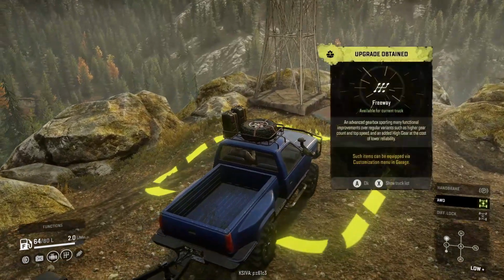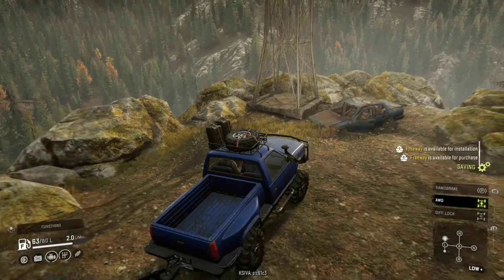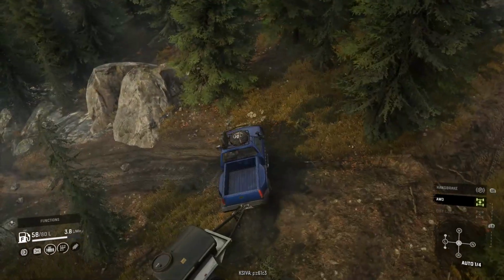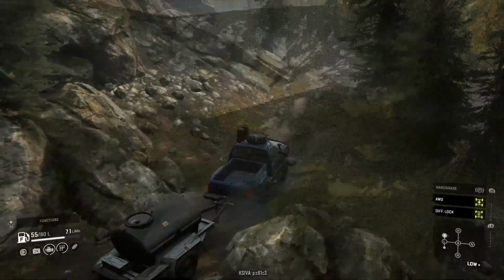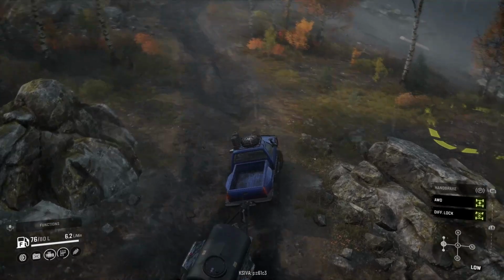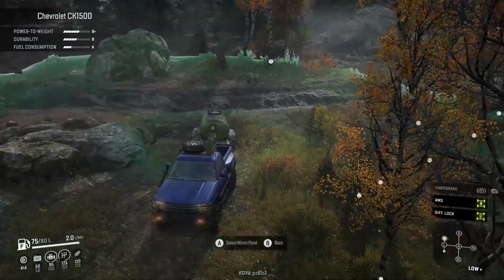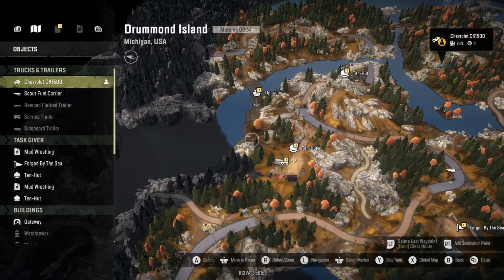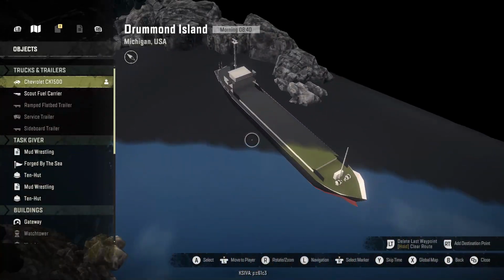Clearing Smithville Dam - SnowRunner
Welcome Back to SnowRunner today as we finally leave Smithville Dam Behind(for now) and moving on to Drummond Island. A quick search online told me that Drummond Island has NO garage so there may be further preparations to be made before we take a stab at finishing this map off.

Gameplay wise I think this may be some of the more difficult bits I've done mostly because I decided not to use the roads as much here. I've noticed at least in scout trucks as I've played I've gotten more an more willing to leave the actual road behind and instead do things like cutting through tree lines or bodies of water.

From Steam

• 40 unique vehicles to unlock, upgrade, and customize